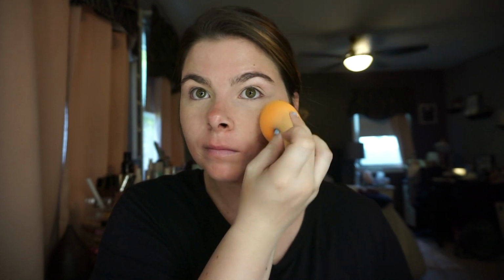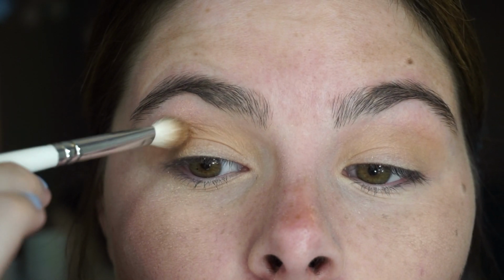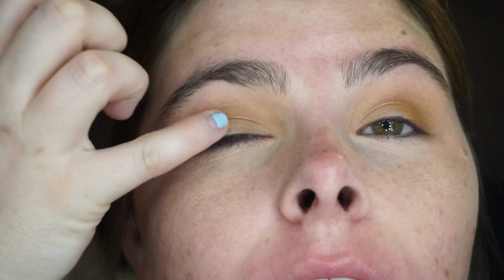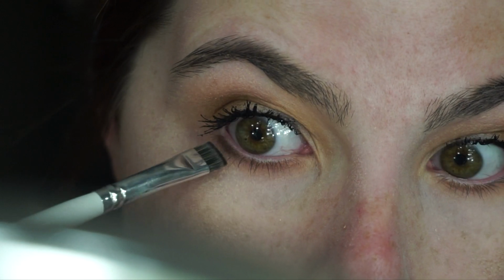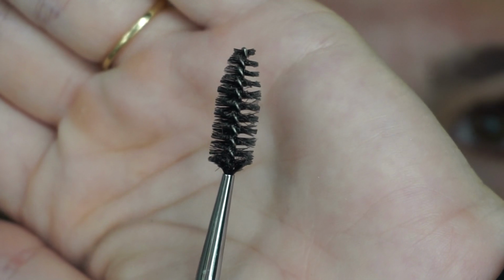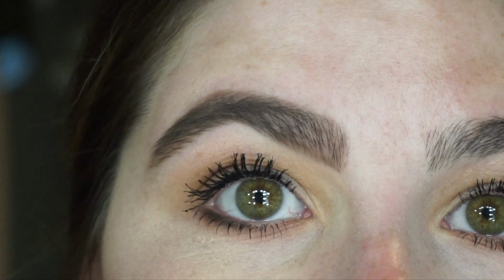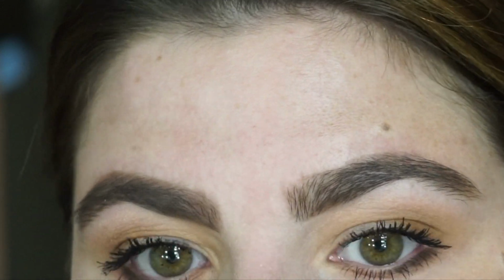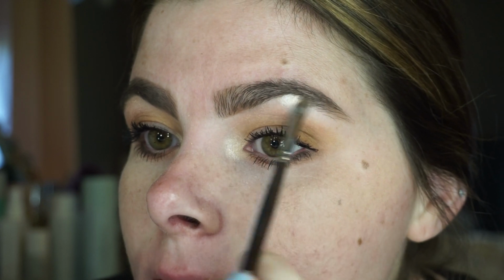Mask Makeup + In Depth Brow Tutorial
Hi everyone!! We're doing MaskMonday a little differently this week! I wanted to show you how I will be doing my makeup when the time comes to open up my salon & I will be wearing a mask everyday! Pleas let me know if you would like to see anything else from me!